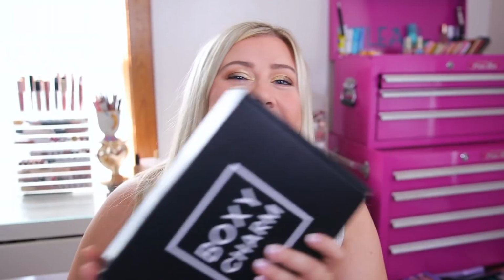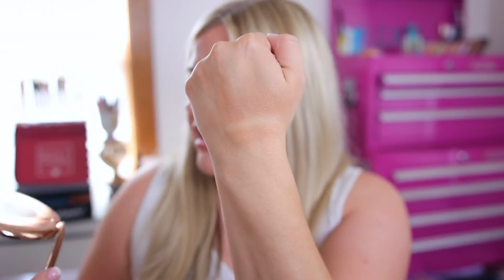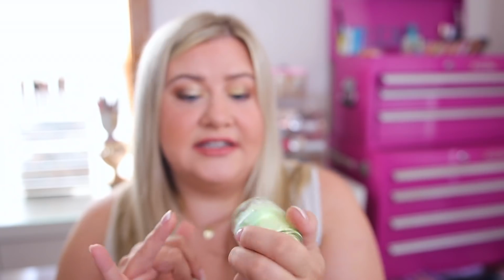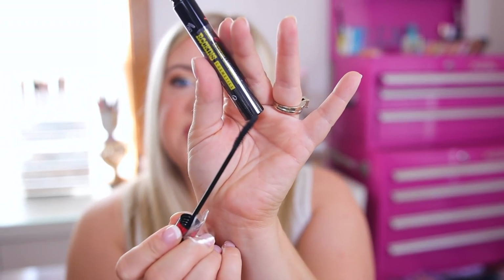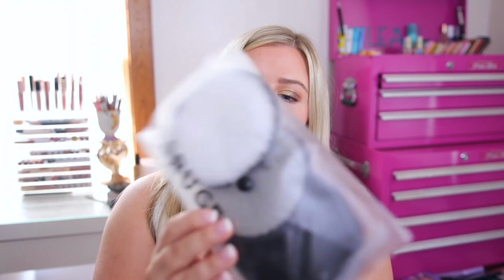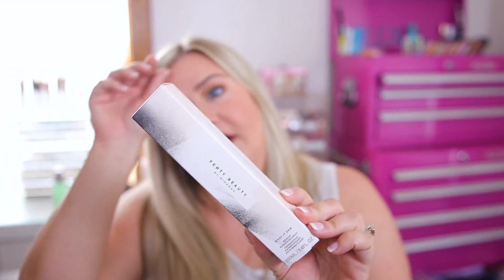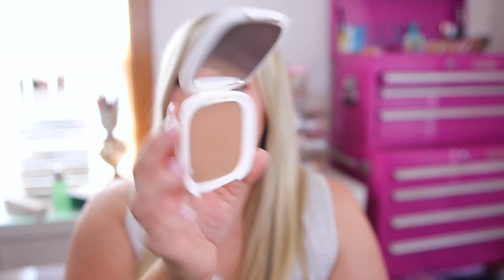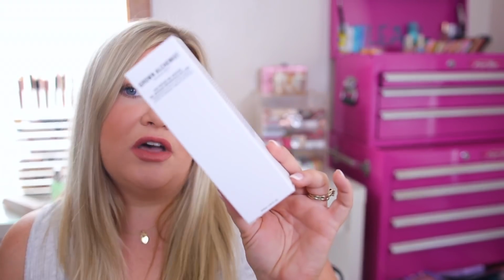BOXYCHARM AUGUST BASE BOX & PREMIUM UNBOXING!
BOXYCHARM AUGUST UNBOXING!

♡PRODUCTS MENTIONED:
ICONIC LONDON ULTIMATE BRONZING POWDER
ROCKINS COSMETICS ALL NIGHT BENDER MASCARA
CLEAN SKIN CLUB CLEAN SLATE CLEARING MIST
LARUCE TONER PADS
OSEA SEA MINERALS MIST
VESCA BEAUTY CO KISSED BY SOFT MATTE BRONZER
EARTH HARBOR ANTIOXIDANT CLEANSING OIL
GROWN ALCHEMIST AGE REPAIR GEL MASK:

BH CHILLIN IN CHICAGO PALETTE: You can find this at Ross stores right now!